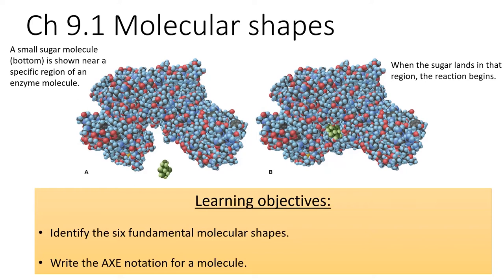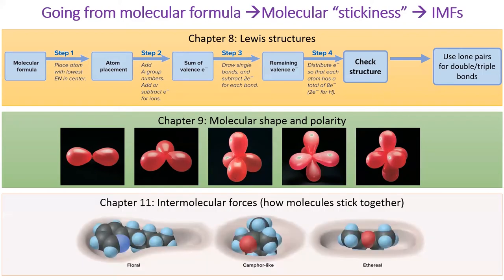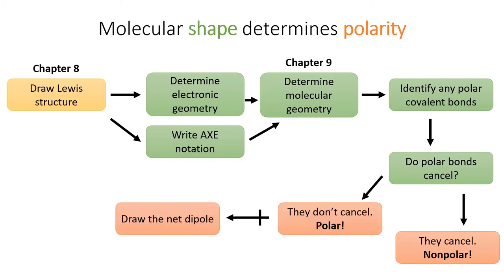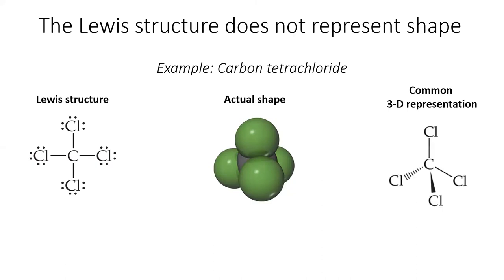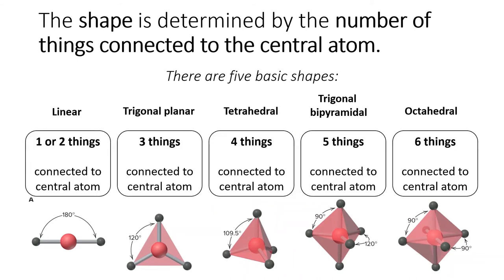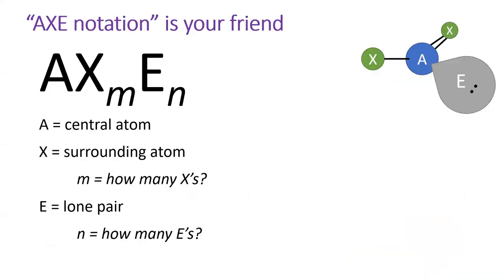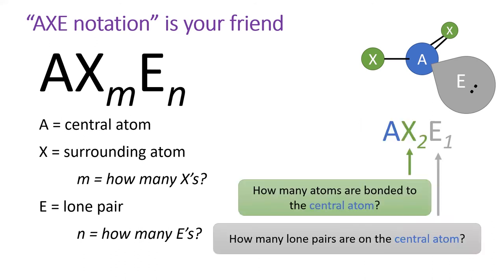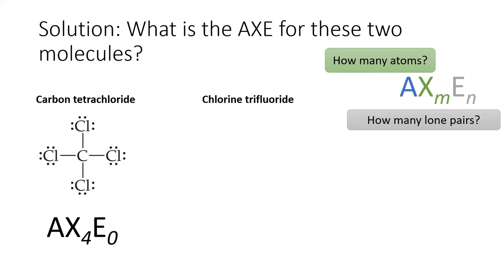9.1 Molecular shapes